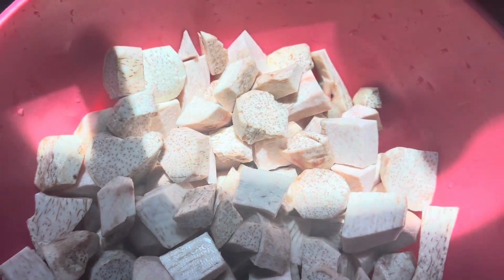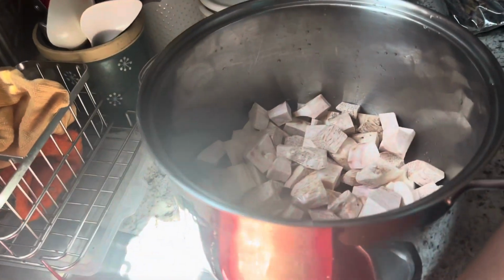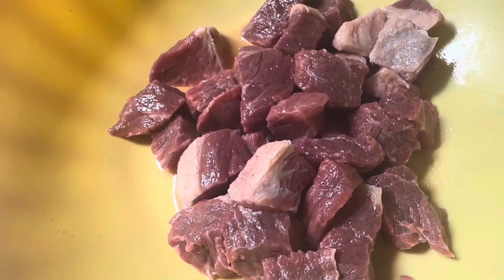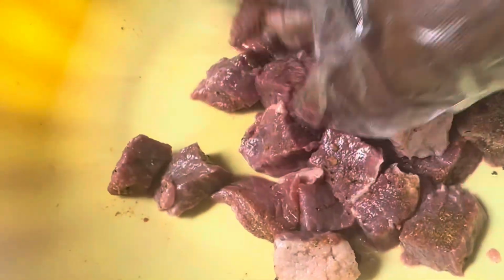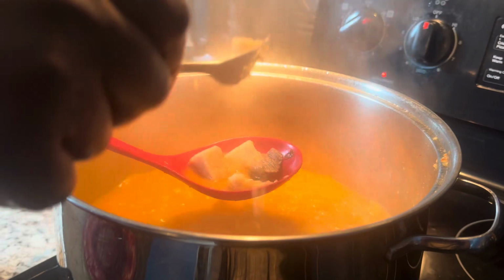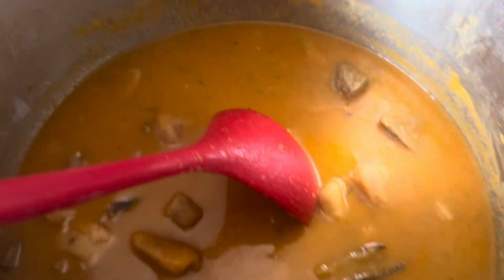How to cook fried eddo soup